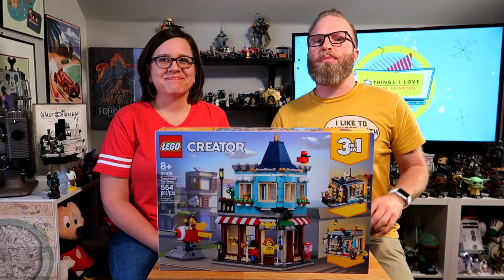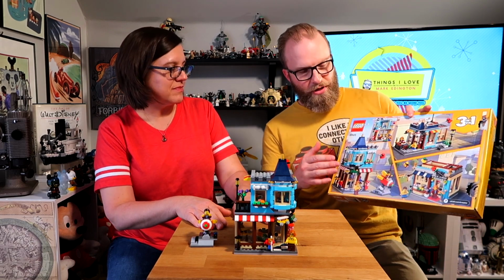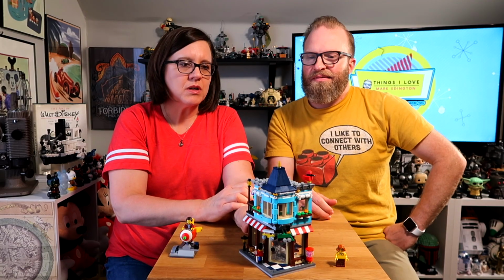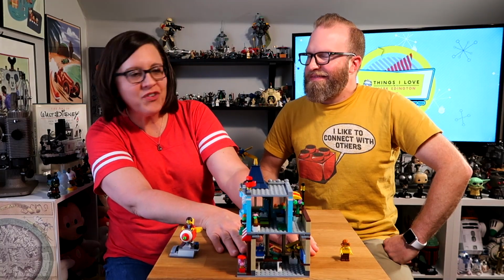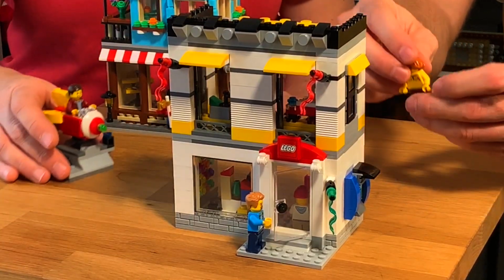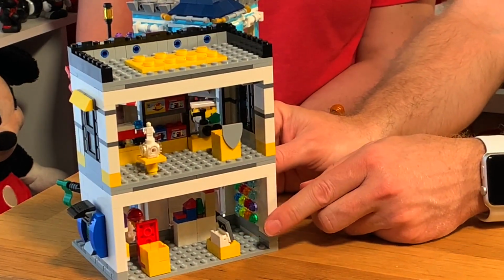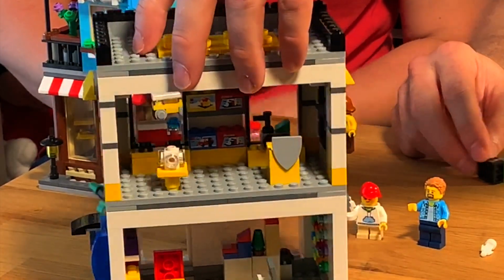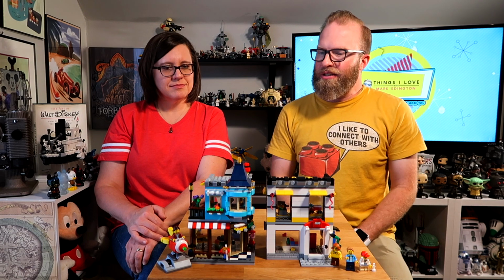LEGO Creator Townhouse Toy Store set 31105 + BONUS BUILD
In continuing our NYC street scene, Lisa and Emily built the LEGO Creator 3-in-1 Townhouse Toy Store Set #31105. Then, on a recent trip to the Lego store, I purchased a new "bonus" set that goes surprisingly well next to this Creator set. So join us today as we review this set & reveal a special surprise set to go with it. Our NYC street scene is really coming along!

► If you enjoyed this video help others enjoy it by adding captions in your native language

Welcome to "Things I Love"! My name is Mark Edington. I'm a Husband, a Dad, a Pastor, and a HUGE fan of DISNEY, STAR WARS and LEGO (and a few other things to help keep me well rounded). I'm really just a grown-up kid still playing with his toys. And that's what we're about here at "Things I Love". From the very beginning of this channel, we have been determined to be a positive light in an often dark and critical world. Let’s be honest…Disney, Star Wars & Lego fans can be the worst! But not HERE! We are striving to be your STRESS-FREE getaway each week. So JOIN us, as we share…

“A bit about me to HELP YOU be more you.”